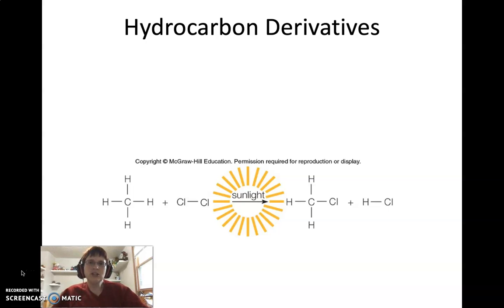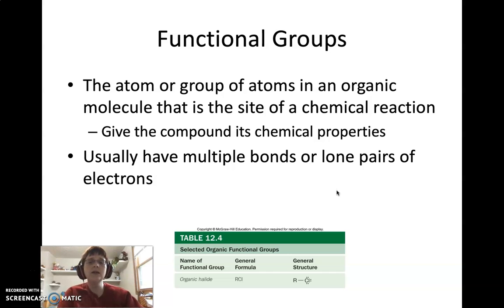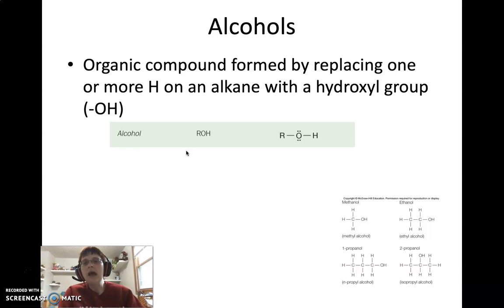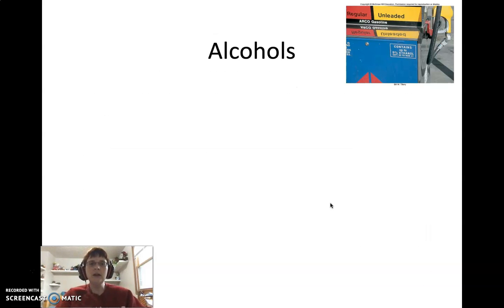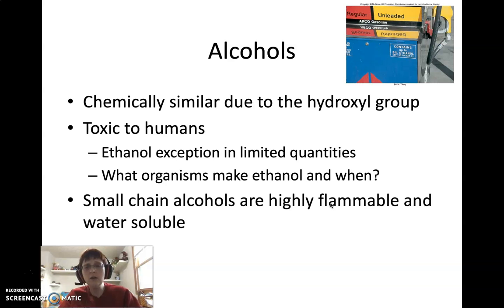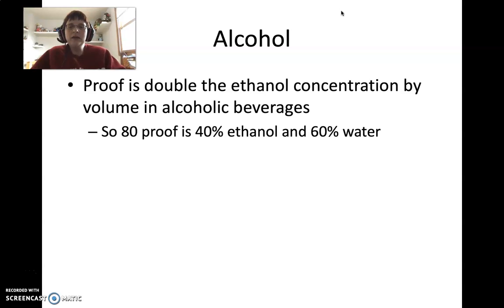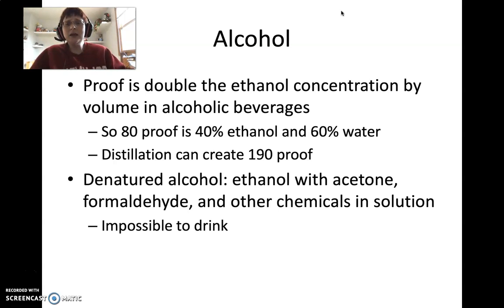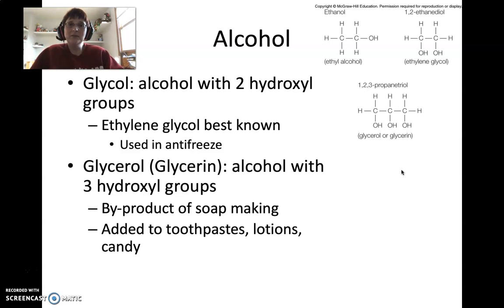Chapter 12 (4) Alcohols